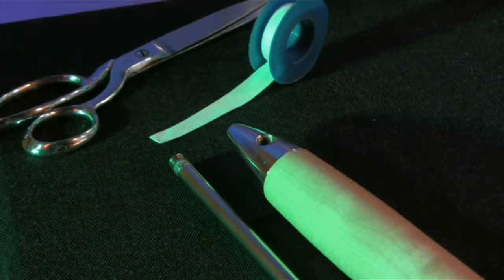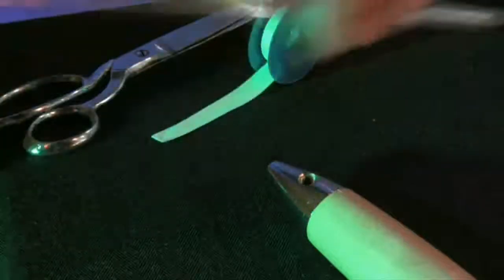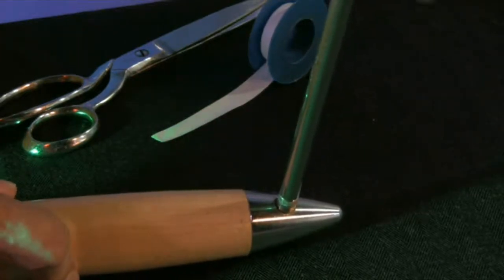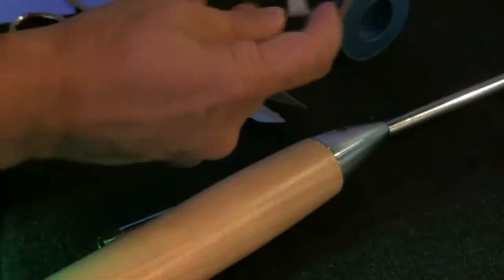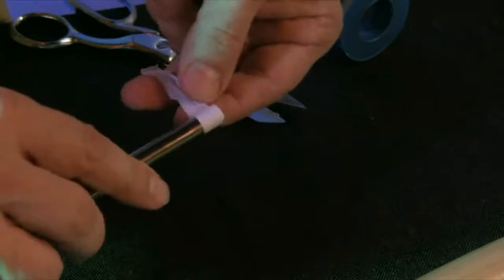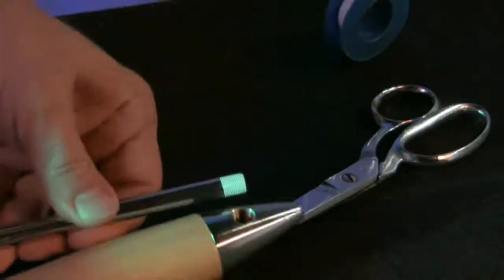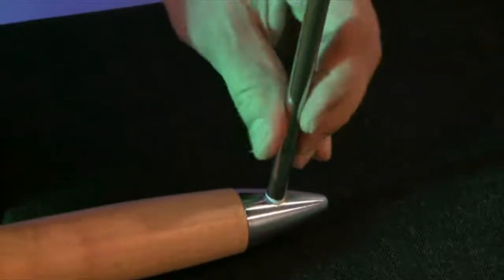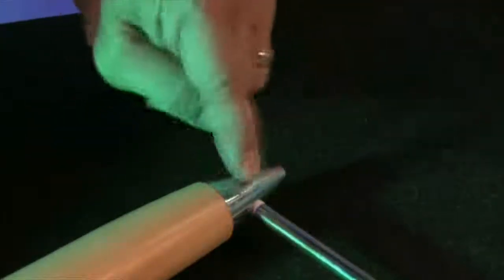Kip Rosser's "Complete Theremin" – Tip 8: Preserving EPro Pitch Rod Threads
Prevent the very fine threads on the EPro pitch rod and pitch arm from stripping while making alignment and attachment easier.